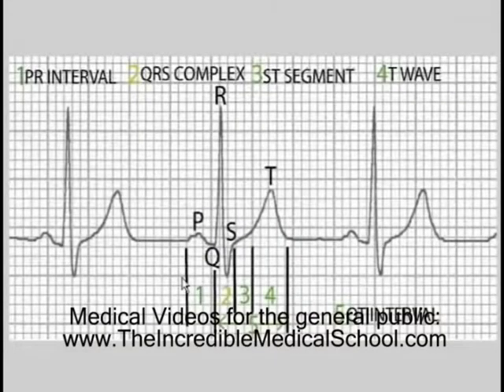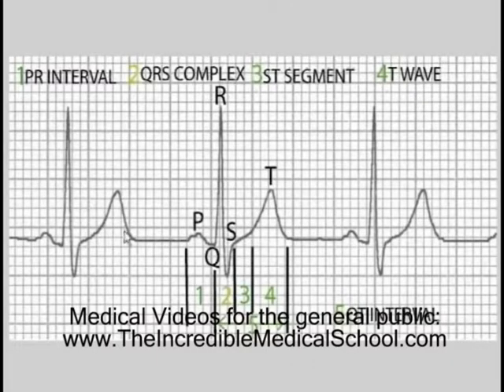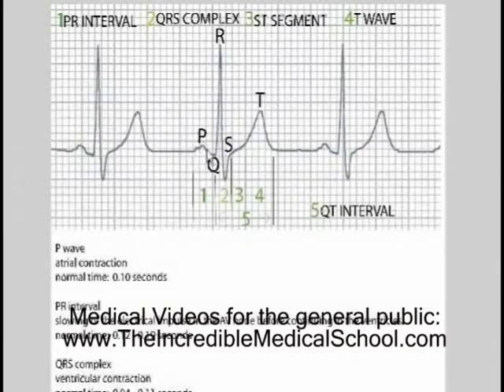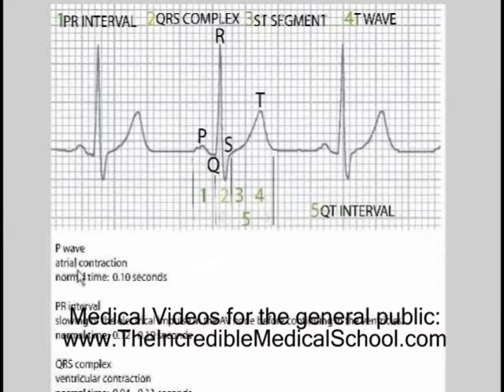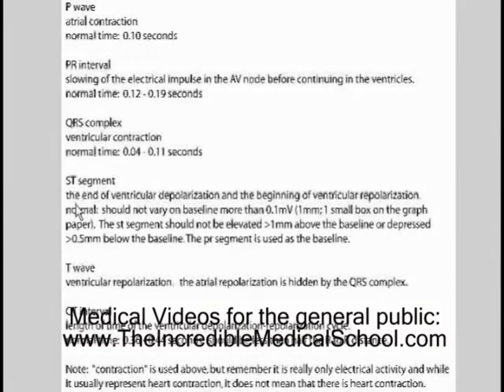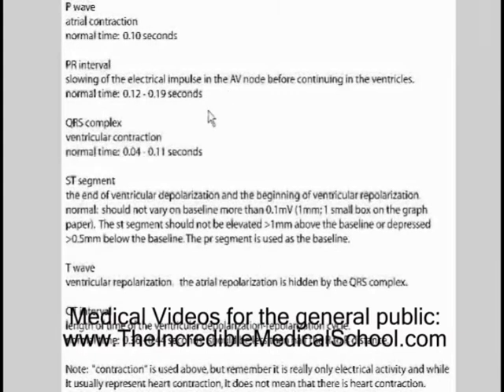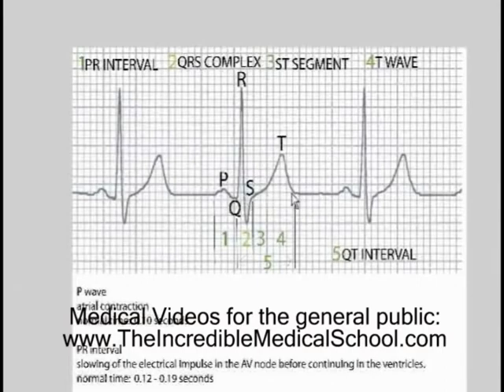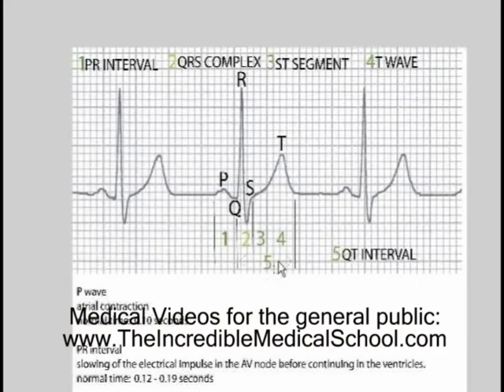Reading the EKG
Sample video from the DVD "Reading the EKG" by The Incredible Medical School.